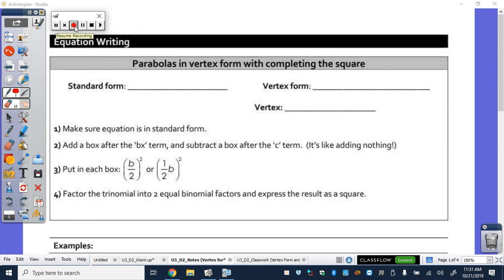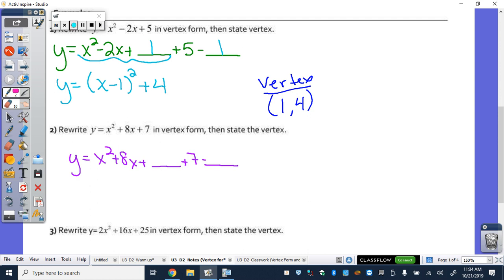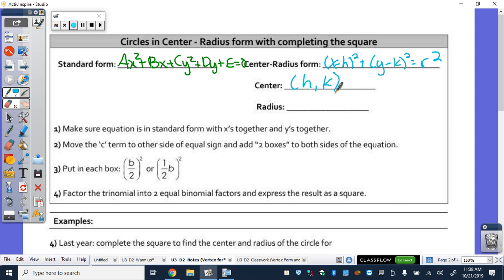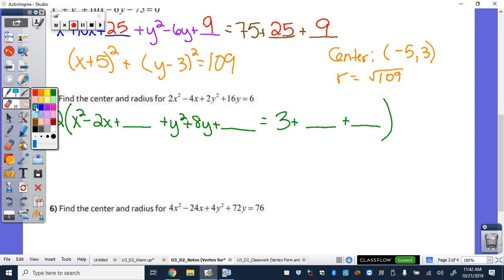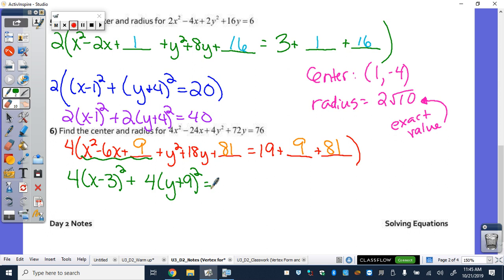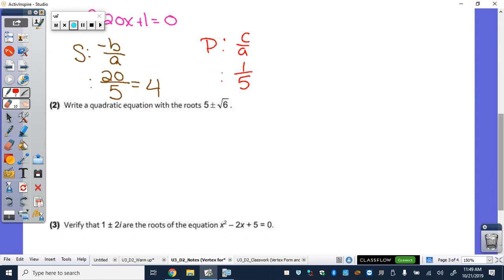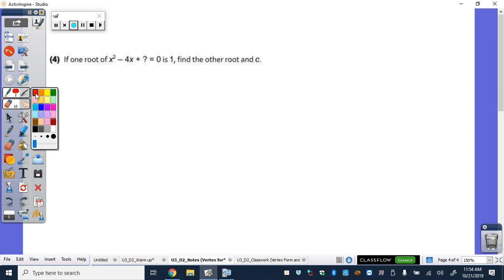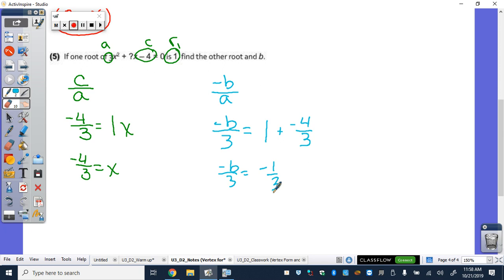Unit 3 | Day 3 Lesson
Vertex form, center-radius form, sum and product rule